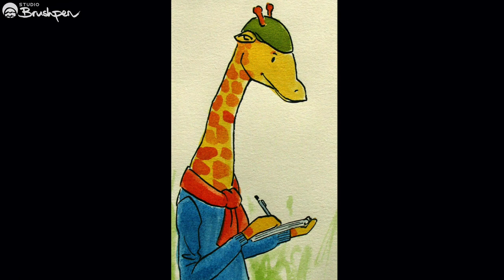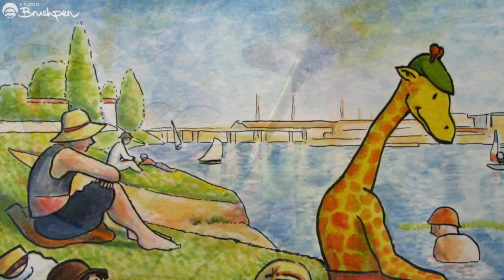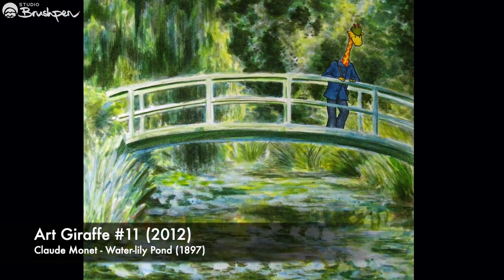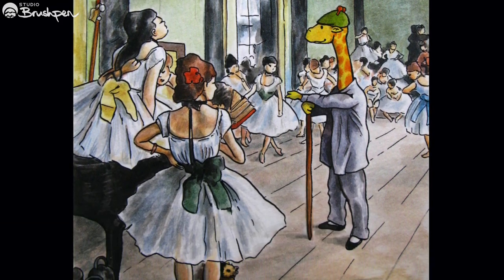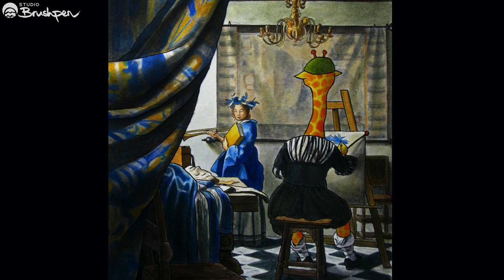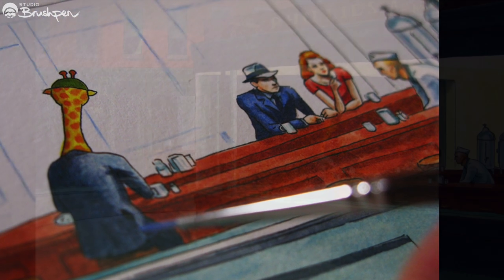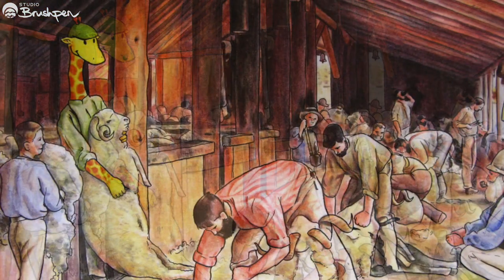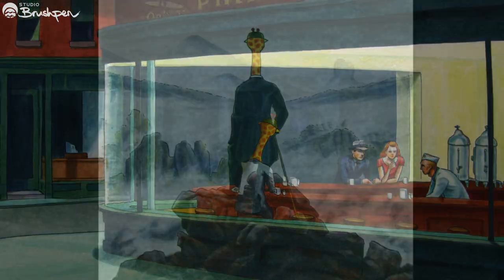Painting Art Giraffe - How An Artist Learns From The Masters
The story of Art Giraffe continues! In this video we review my folio and explain how I taught myself to paint by copying famous works from history.